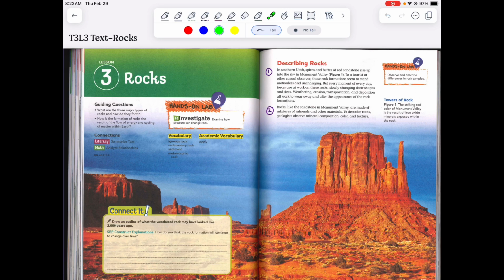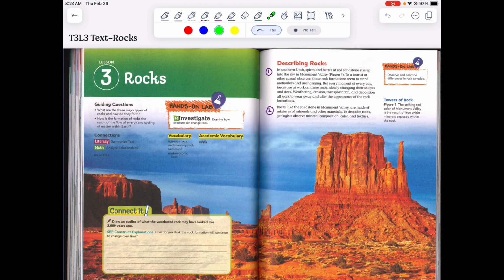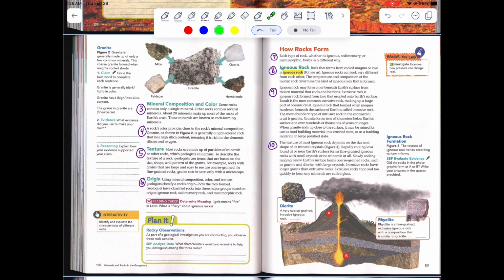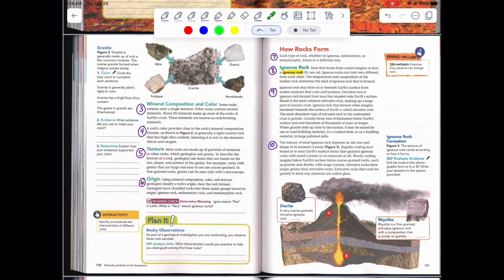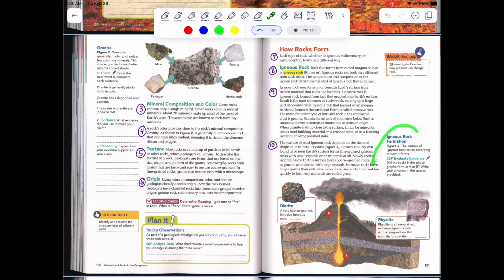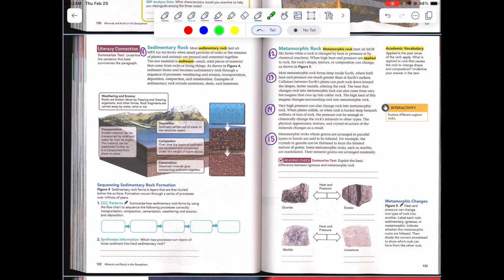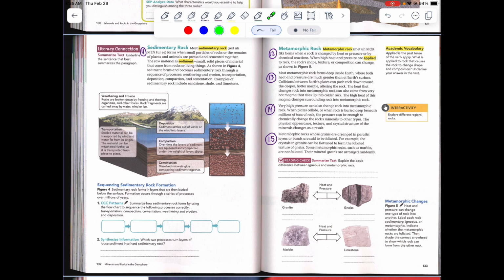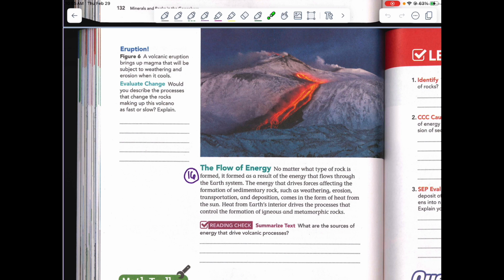T3L3 Rocks Text